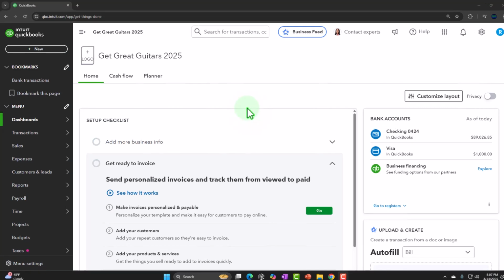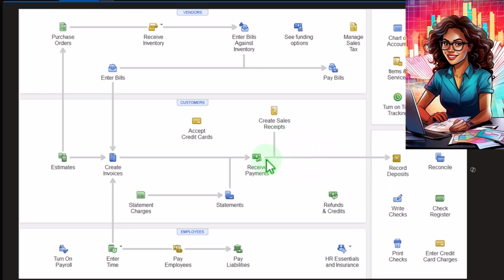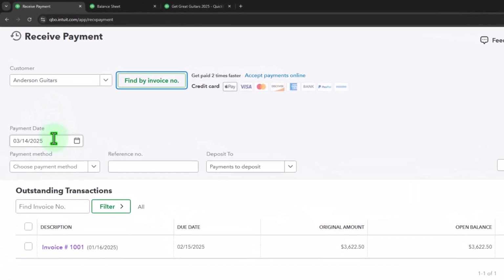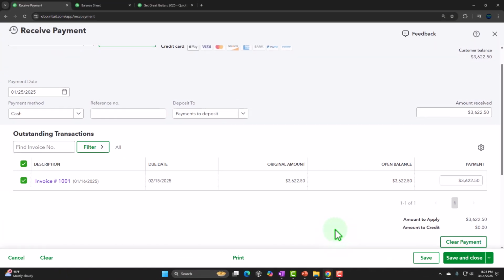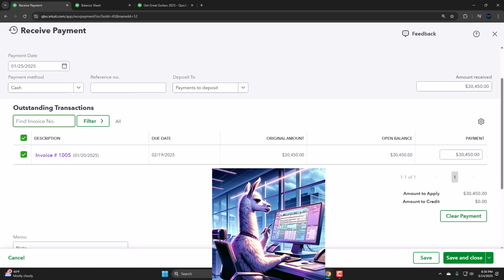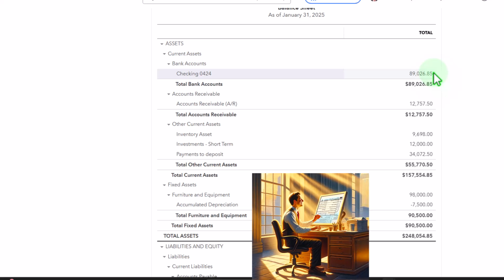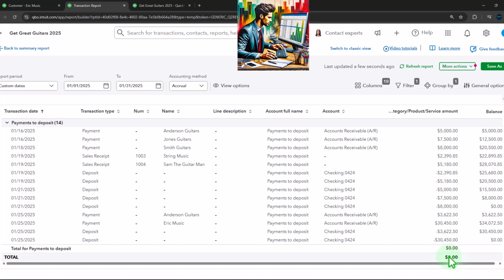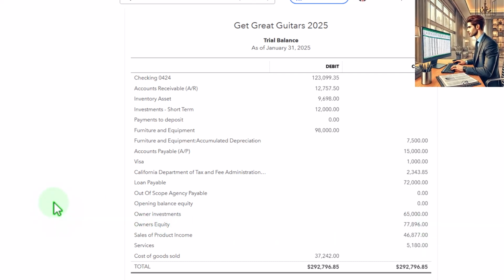Receive Payment & Make Deposit 7200 QuickBooks Online 2025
Receive Payment & Make Deposit
QuickBooks Online 2025